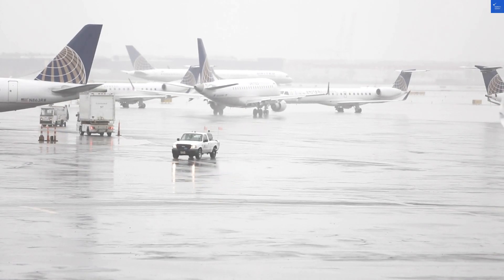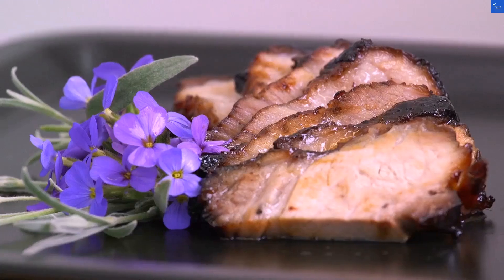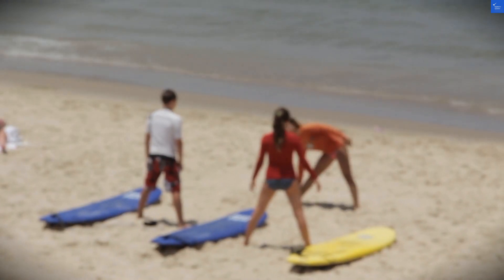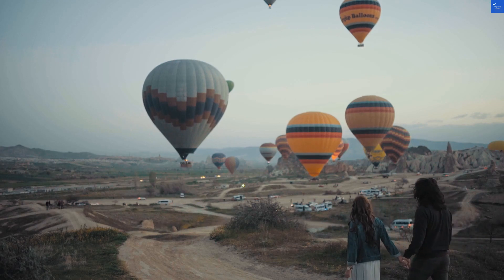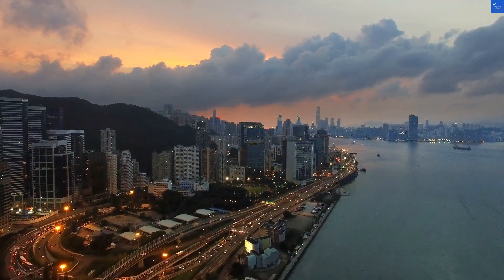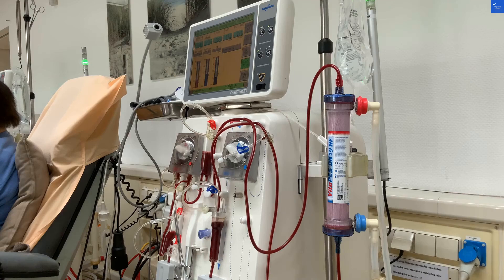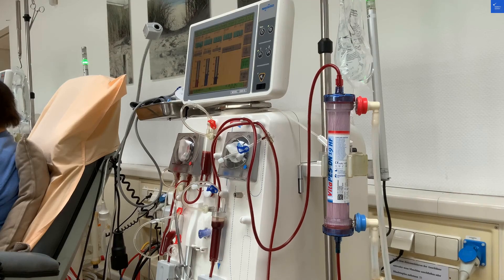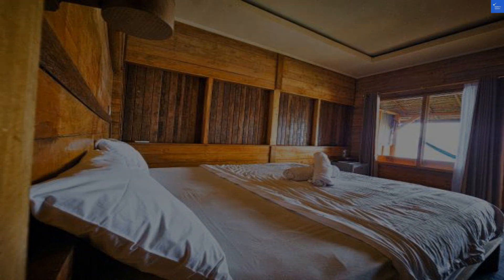Malibu Huts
Discover the stunning beauty of Malibu with our latest video, "Malibu Huts." Join us as we explore the best Malibu vacation rentals, featuring luxurious beachfront cottages and charming oceanfront rentals that offer the perfect getaway. Whether you're looking for a cozy Malibu cabin or a lavish Malibu luxury hut, we’ve got you covered with a variety of Malibu accommodations to suit every traveler’